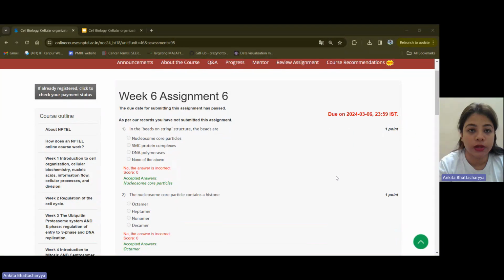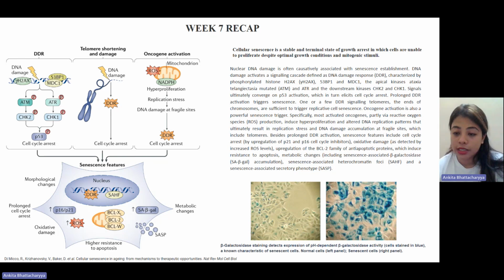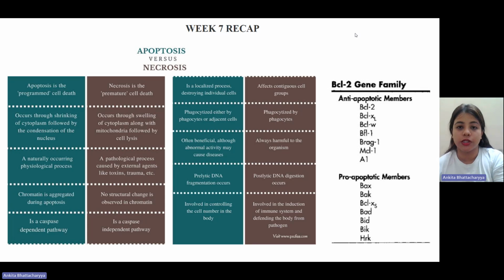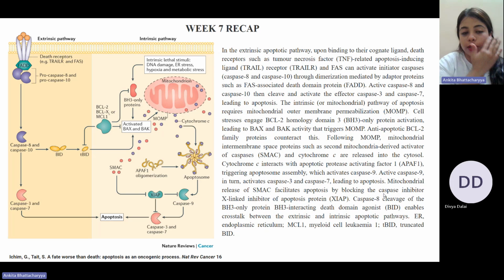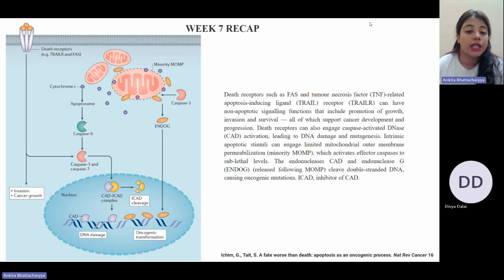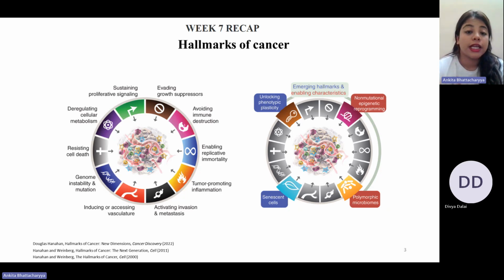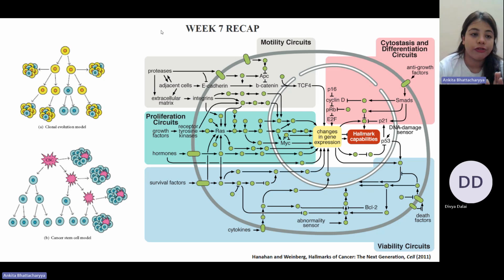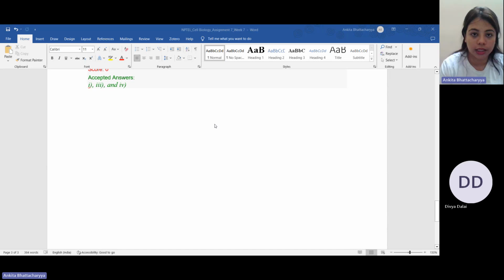Week 7 : Cell Biology: Cellular organization, division and processes